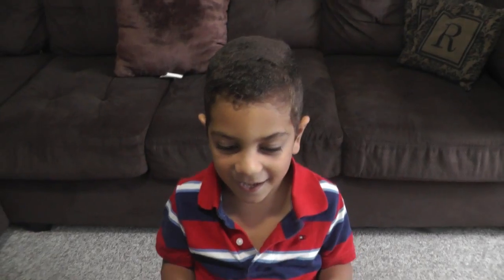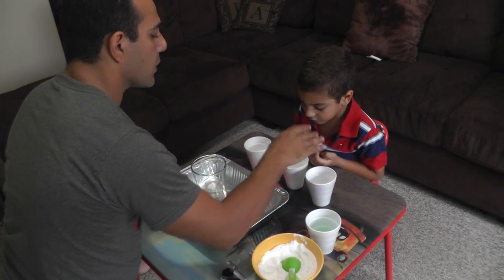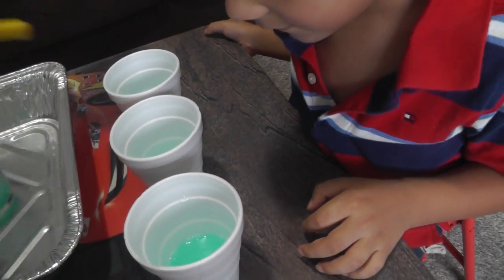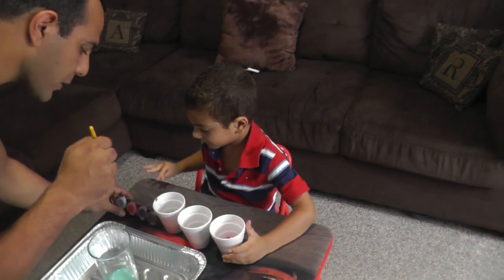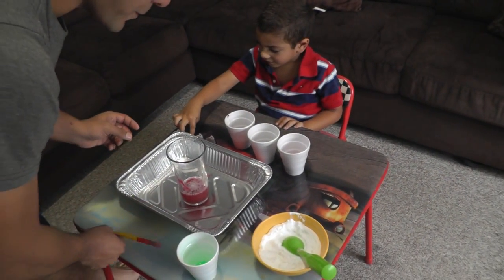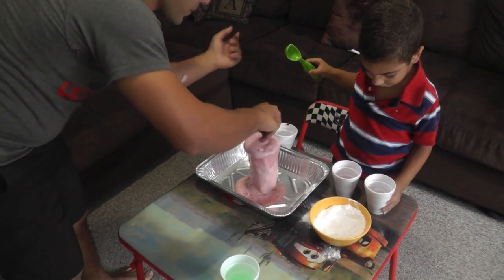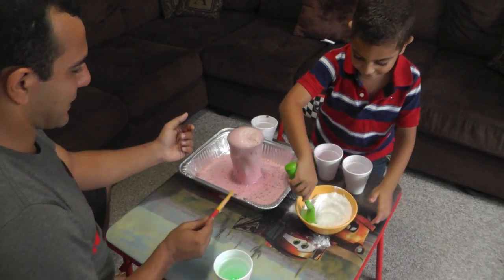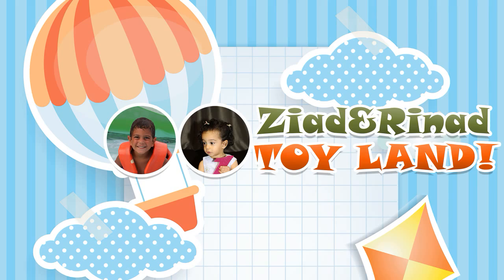Multi Color Volcano Eruption Preschool science Experiment- science experiments for kids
Today I learnt with Dad how to mix Vinegar with colors, baking soda, and dish soap to make a big colorful volcano eruption. Thanks Dad!